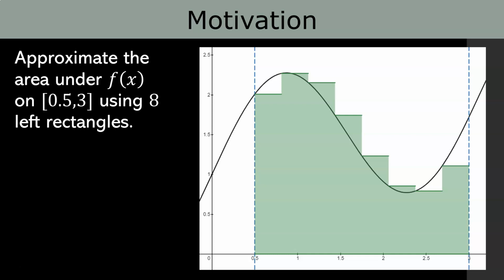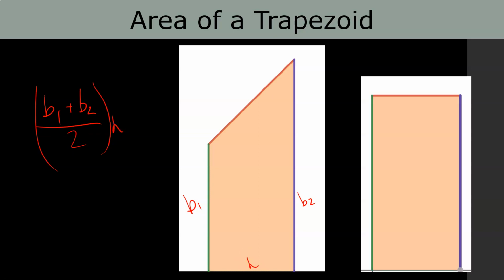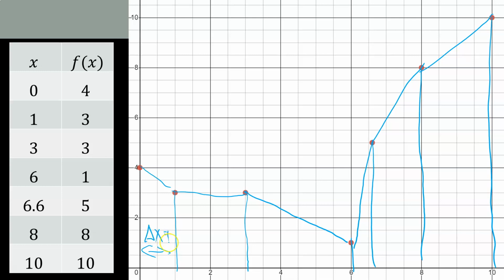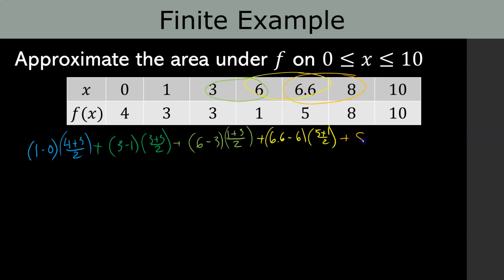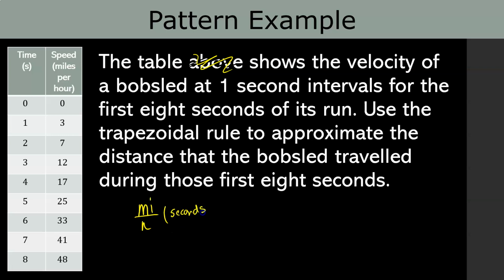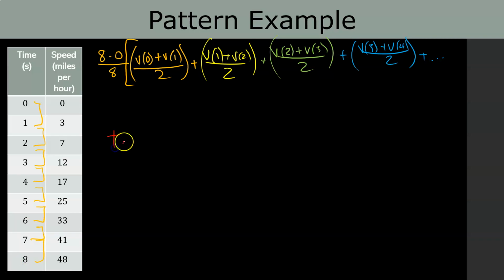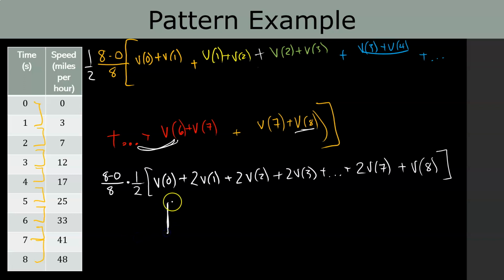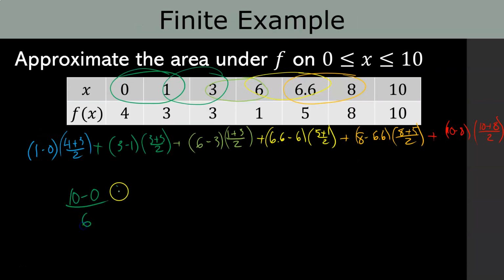Trapezoidal Rule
Sometimes Finite approximation is the best way. When midpoint rectangles won't do, use trapezoids!
If you can do an approximation using left or right hand rectangles, this new technique should be a snap.